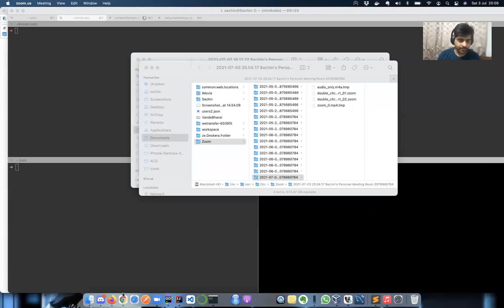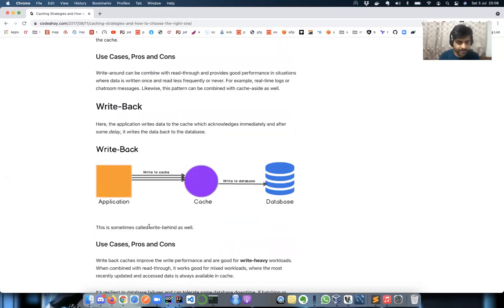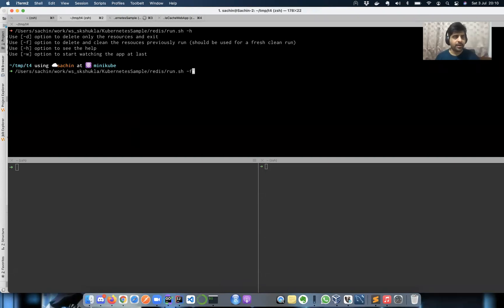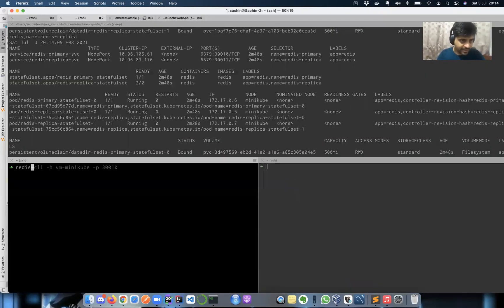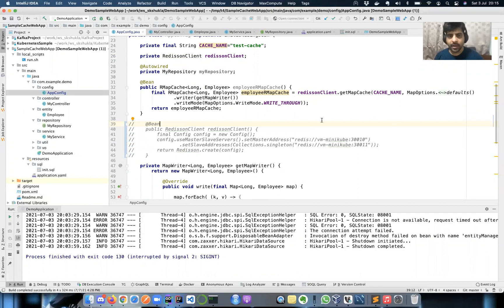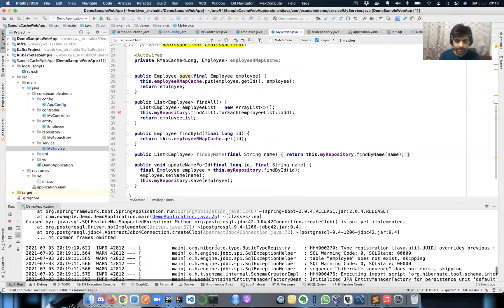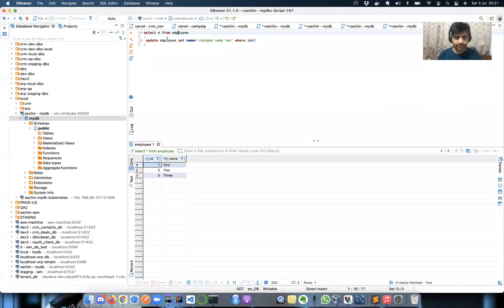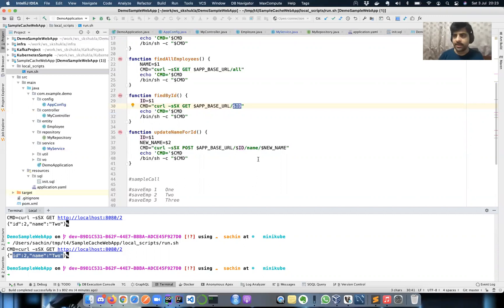Spring Boot - Write Through Cache Using Redis/Postgres